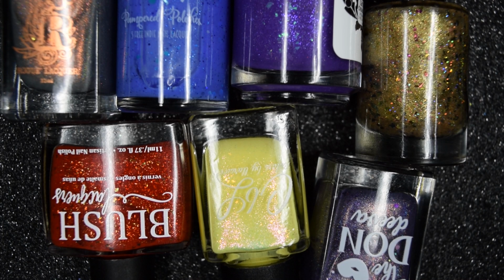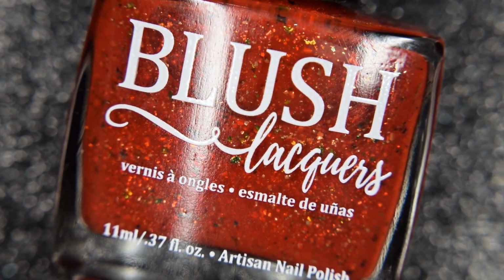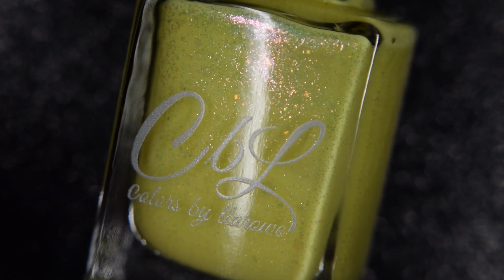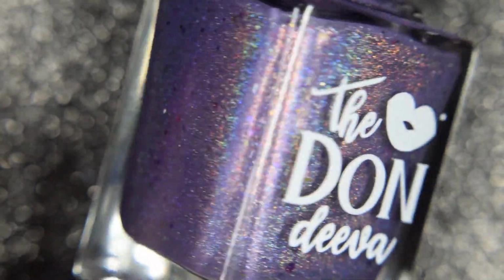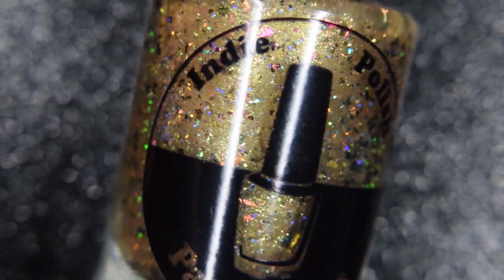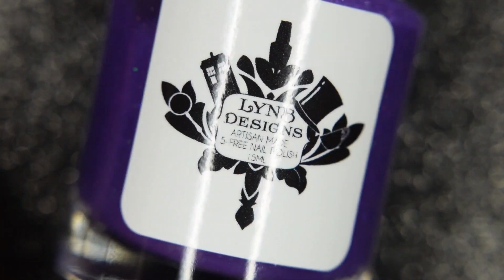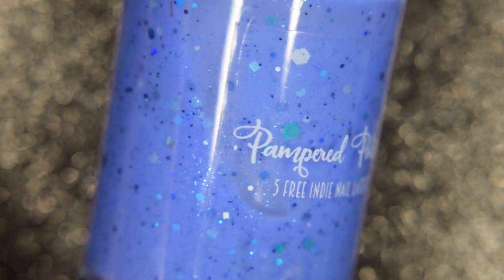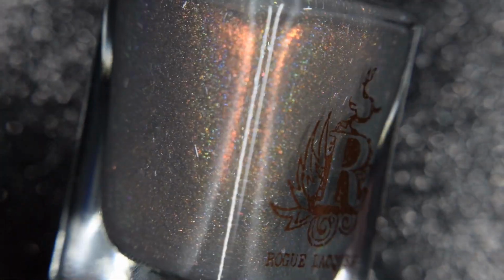August Hella Handmade Creations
Hello lovelies!

Today I have swatches for you from August's Hella Handmade Creations that is live August 14-21 on hellahandmadecreations.com/

Polishes in the order they're seen:
- Blush Lacquers: The Promise Of A Woman ($11.50, no cap)
- Colors by Llarowe: Goodbye Yellow Brick Road ($11, 175 bottles available)
- Don Deeva: Stevie Nicks & Coven Tricks ($13, no cap)
- Indie by Patty Lopes: You Are My Best Friend ($12, 90 bottles available)
- LynB Designs: We Were On A Break! ($12, 90 bottles available)
- Pampered Polishes: Boob Punch ($12, no cap)
- Rogue Lacquer: Big Ben ($12, no cap)

Pampered Polishes